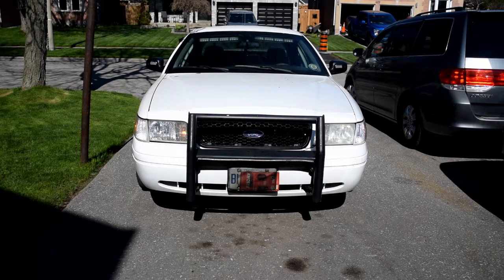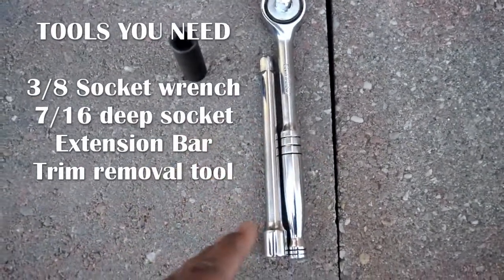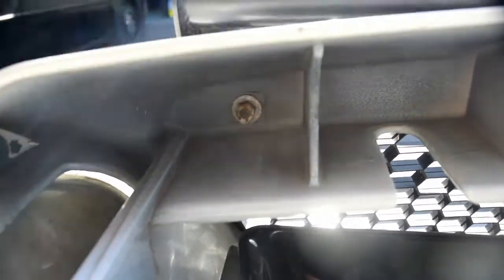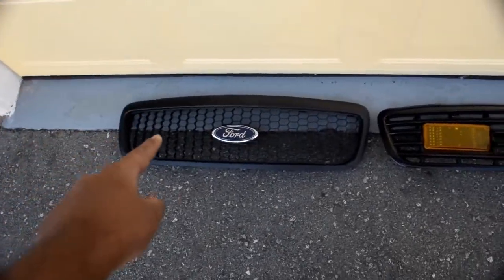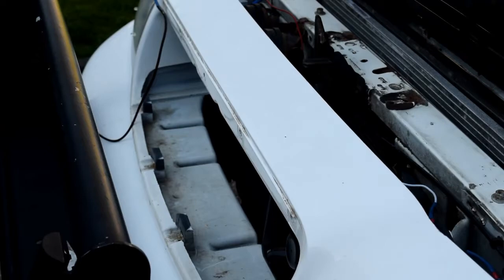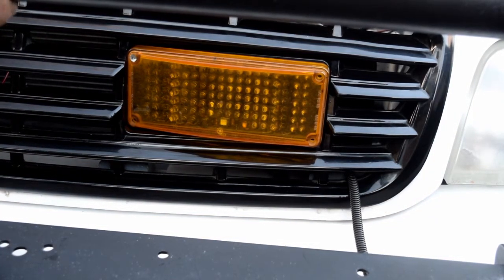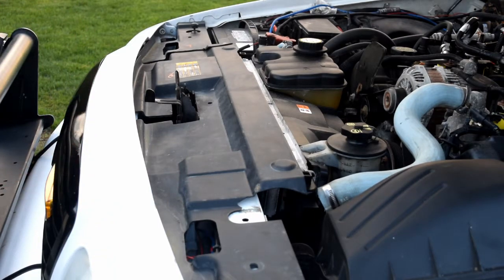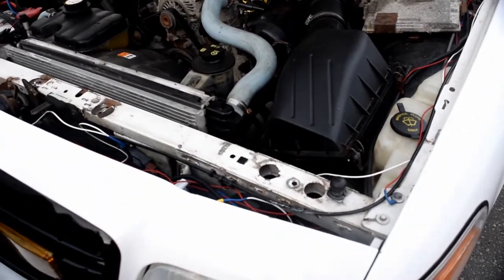How to Change, Remove, or Install a Tomar grille on a Ford Crown Victoria P71 P7B Lx sport Maurauder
Welcome Back to SamsAutoandDIY in today's video I will be installing the infamous Tomar Police grille on the Crown Victoria it's going to be a good one and I hope you guys enjoy it. You all have no idea just how hard it is to track down one of these grilles especially in Canada, But I did and it's not going anywhere.

Actions taken by SamsAutoandDIY are performed by the owner of the vehicle and on the vehicle SamsAutoandDIY is not in anyway responsible for the actions you take or perform on your car